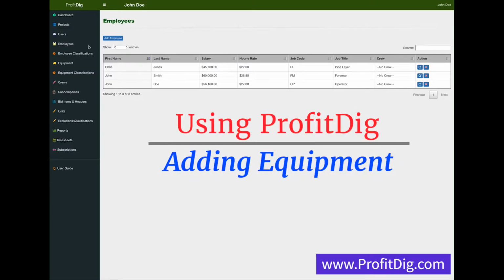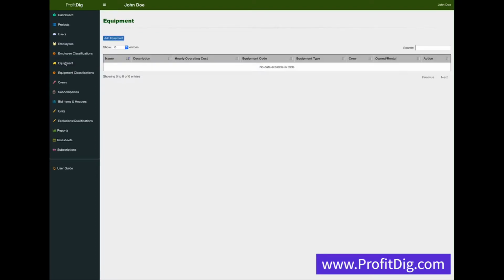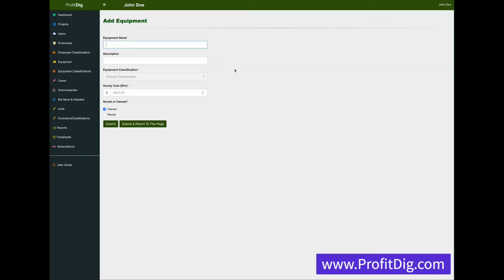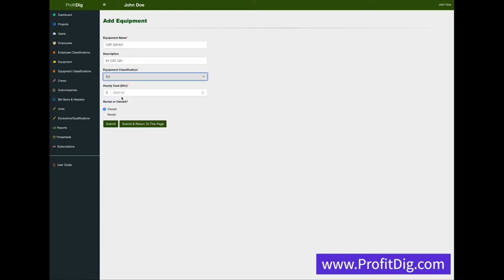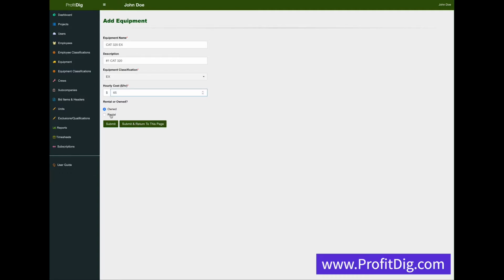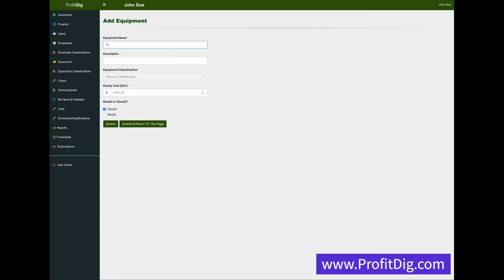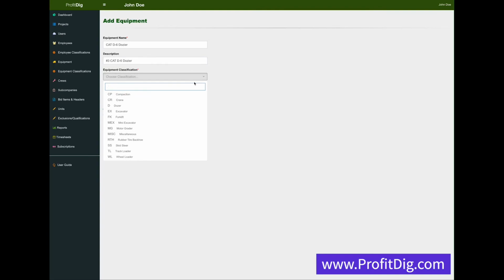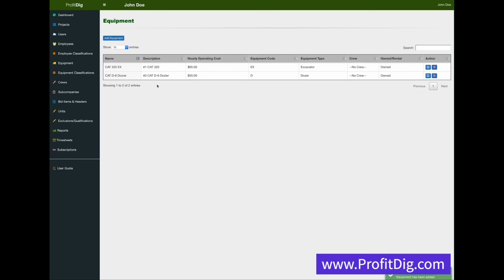Using ProfitDig: How to Set Up Your Equipment